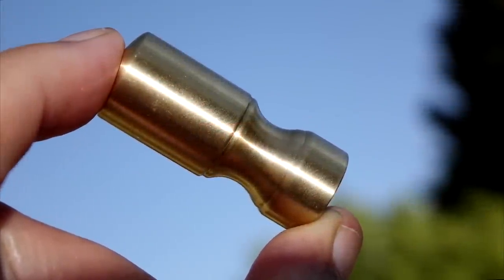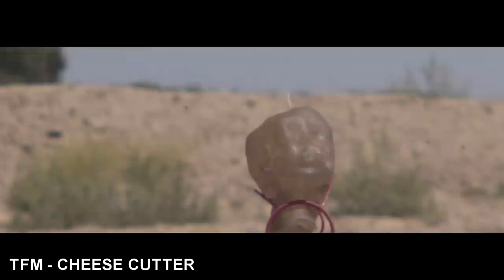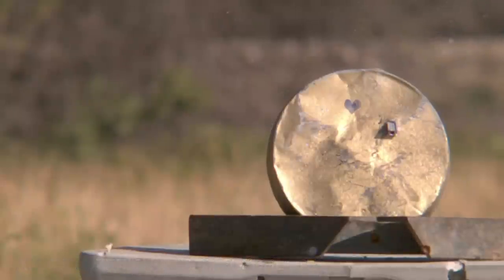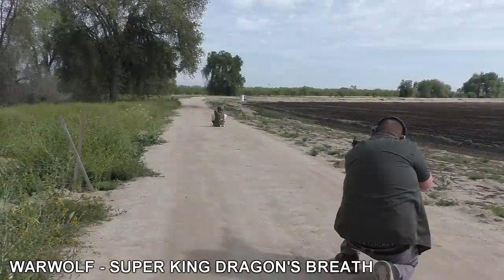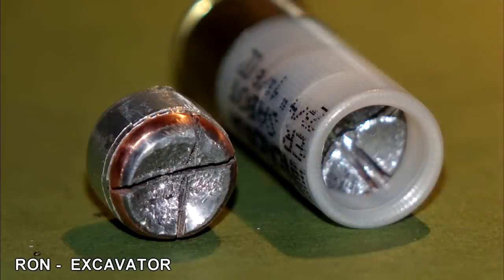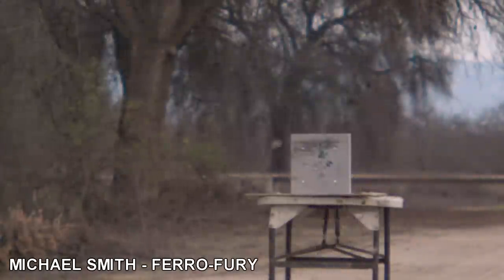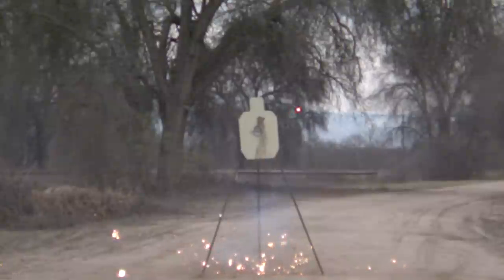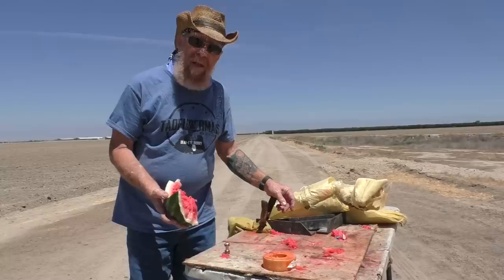WEIRD-WACKY-WILD Super Exotic Shotguns Rounds!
I often get requests for compilations of some of the weird stuff we have tested.  It's been a few years since we did that and in those years we have some real oddballs to show.   I haven't been able to film in a couple weeks due to both weather and difficulty in getting help,  so this was a perfect chance to catalog some of our past tests.